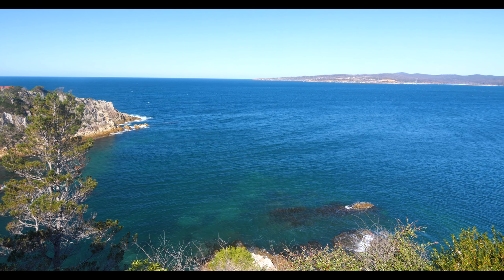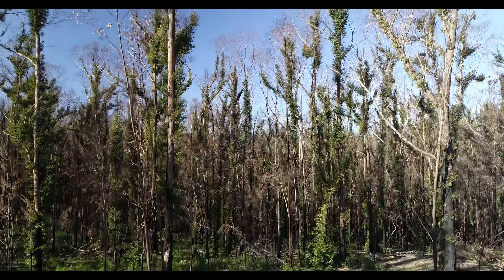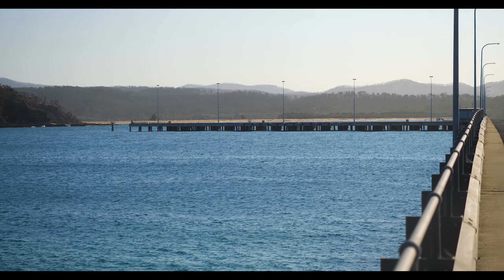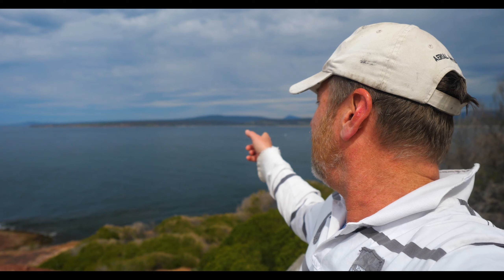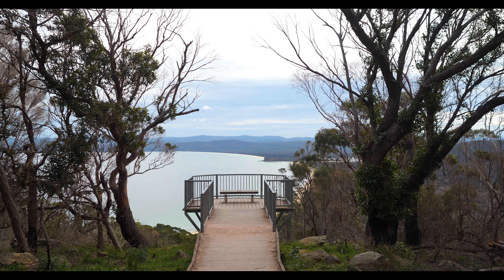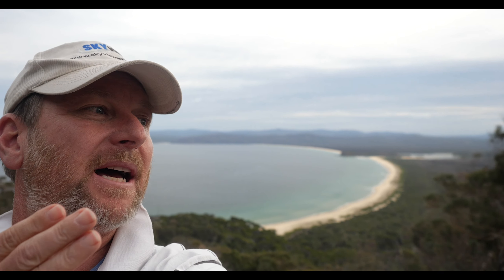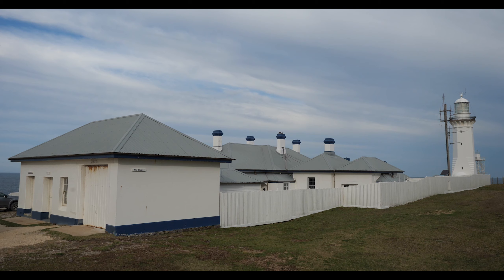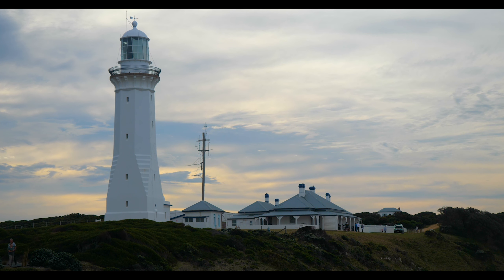EPISODE 2 : Travel NSW : Far South Coast NSW. Have you visited lately?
For something different than flying aeroplanes / helicopters and drones.

I was on assignment in Eden, New South Wales..on the far coast of NSW. If you have never been in this area, I thought I would provide an overview of the area for you. Things to see and things to do. It is a very underrated beautiful part of the world. Well worth visiting and exploring. Enjoy. I hope you like it.